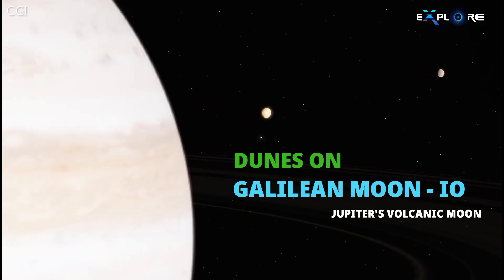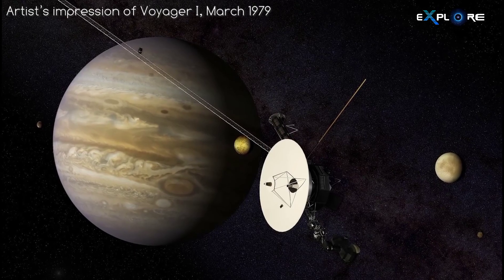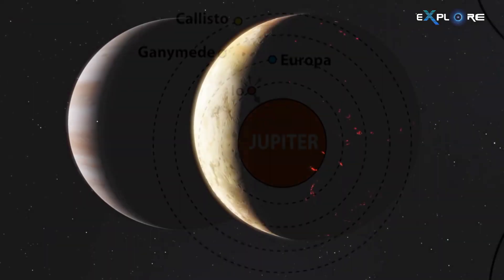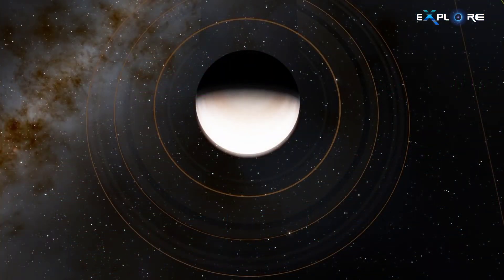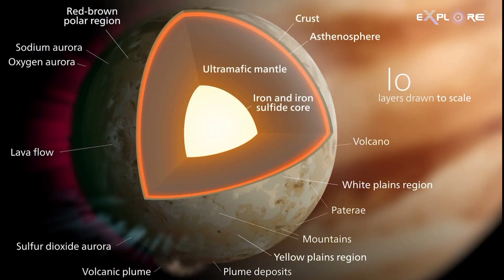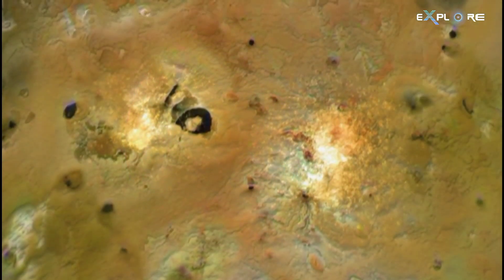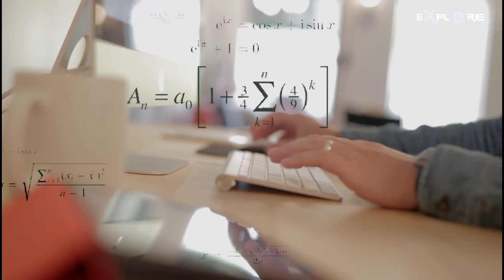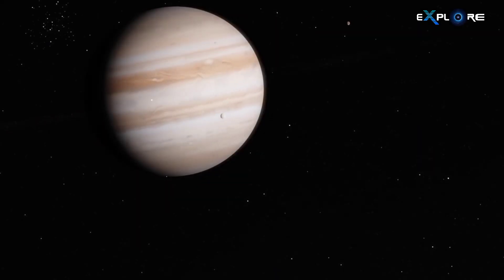This Moon Of Our Solar System Is Hell | Jupiter's Moon Io With Hundreds Of Active Volcanos | Explore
Mysterious dunes on Jupiter's volcanic moon Io may be formed by lava. Jupiter's super-volcanic moon boasts grand, meandering dunes created not by wind but by lava flows beneath the moon's surface, a new study shows.